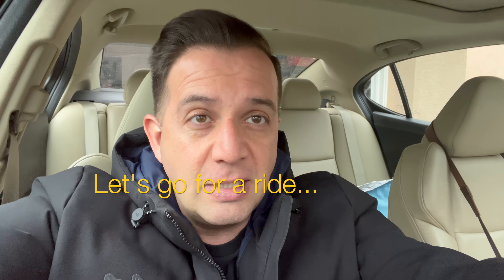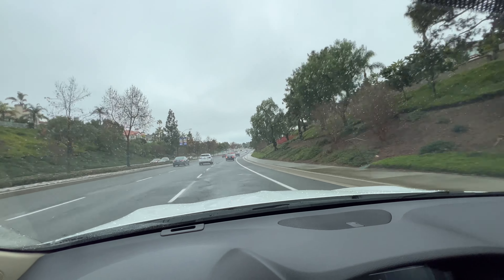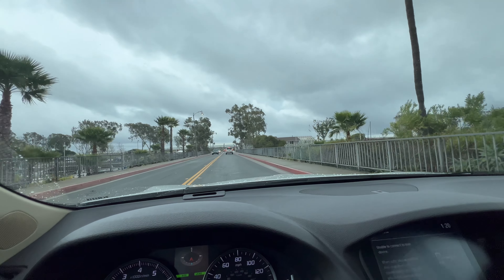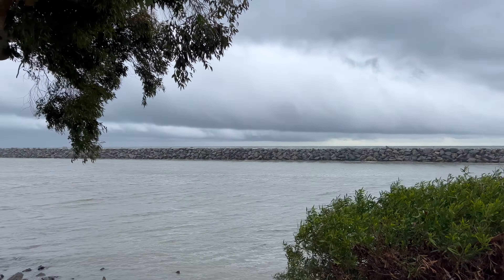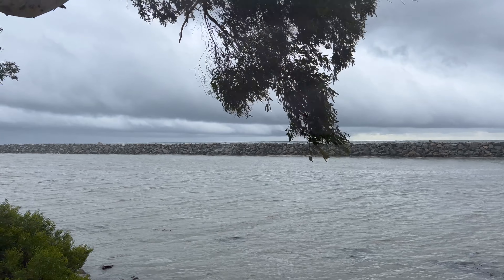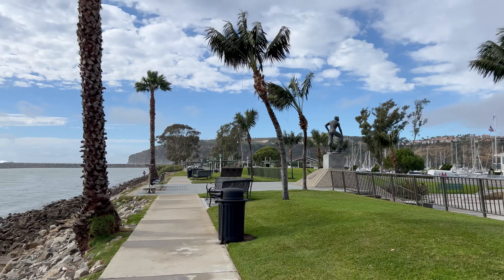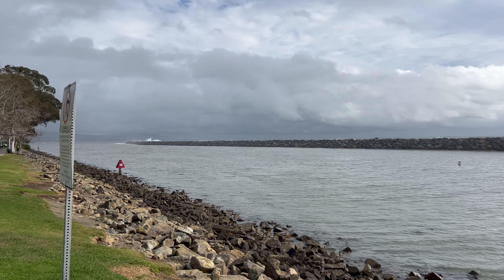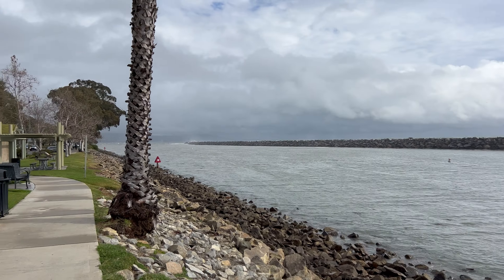Big Storm in Orange County, California, USA.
It's storm season in Southern California so here is a short video of my encounter and some photography during a big storm. I head out to Dana Point harbor in between two big rains just so I can capture the storm by the beach. it was cold and windy and the waves were huge. in the video you can see the wave breaking along side the harbor storm walls. and even the waves size comparison with he size of a minimum size sailing boat. hope you enjoy this video. and don't forget to LIKE and SUBSCRIBE for more videos.